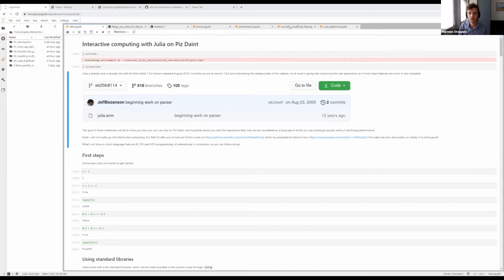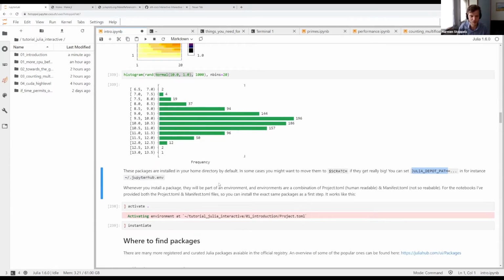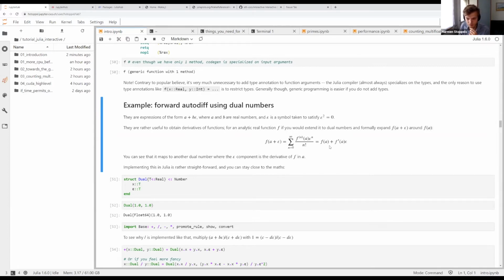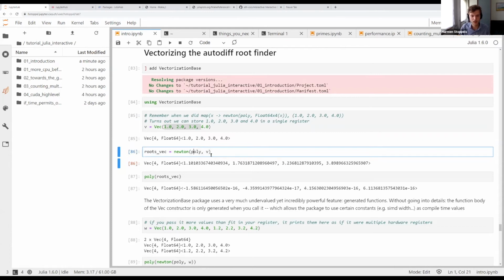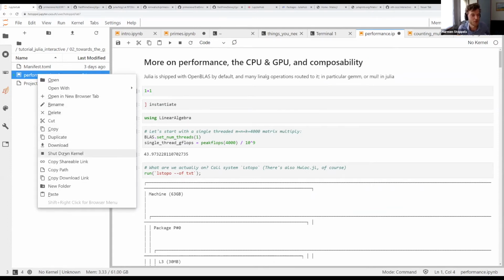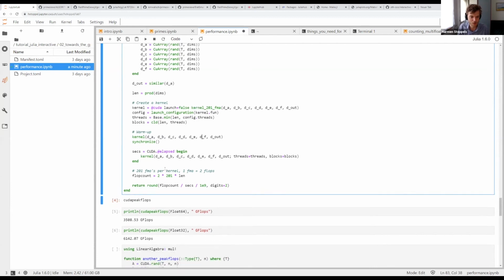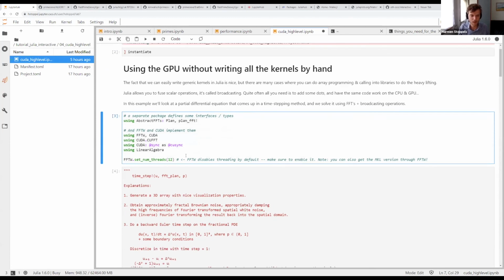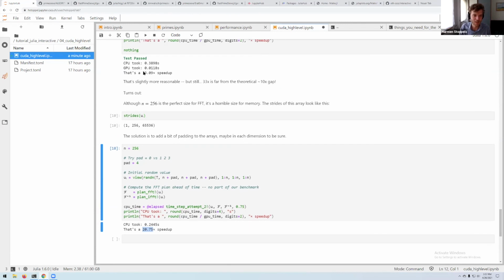Programming in Julia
Tutorial "Interactive Computing with Jupyter on Piz Daint, using Python, ParaView and Julia", 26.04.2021